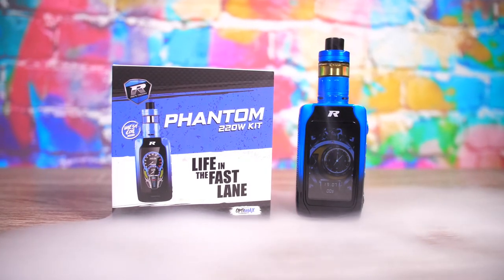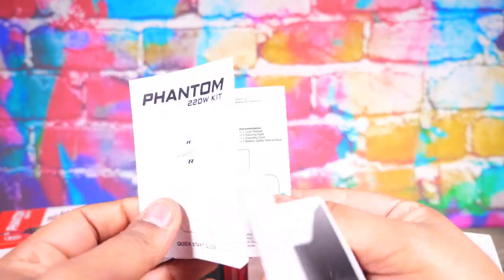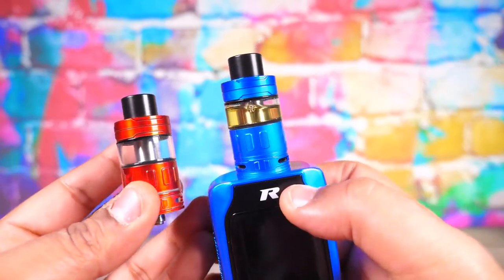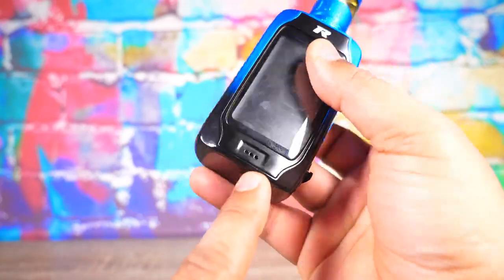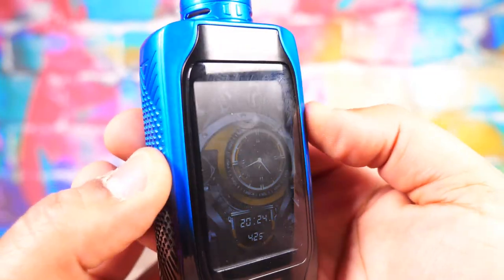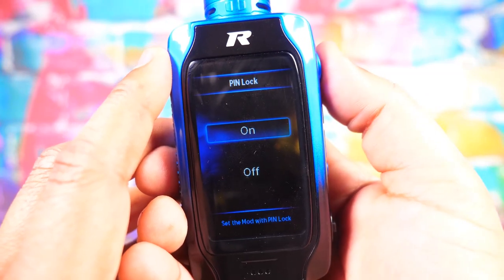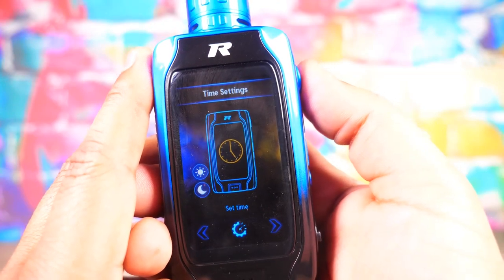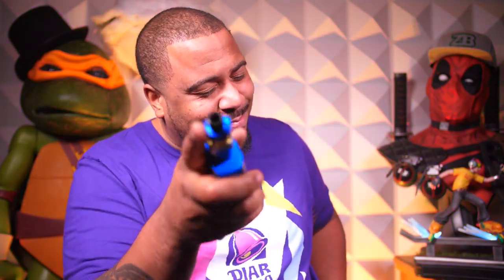HUGE Screen and Security! Revtech Phantom 220W Kit Review! VapingwithTwisted420